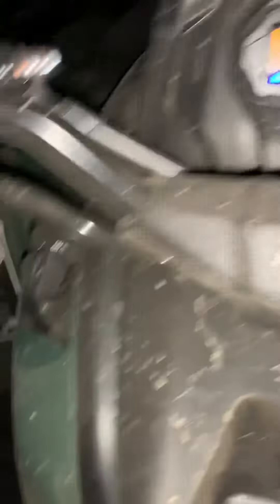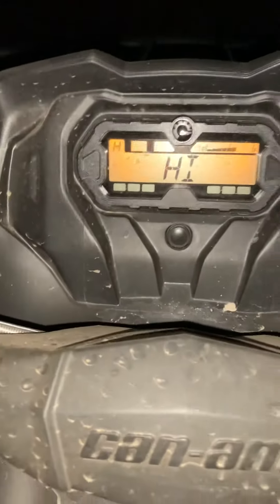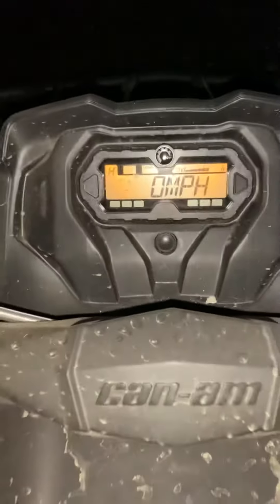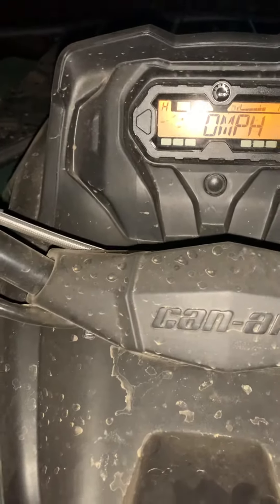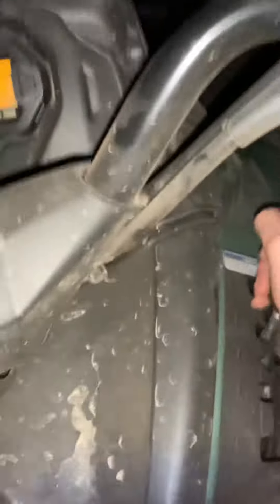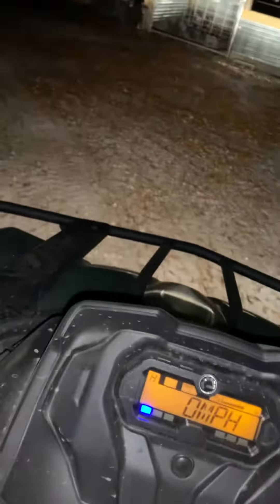New 4 wheeler (part 1)